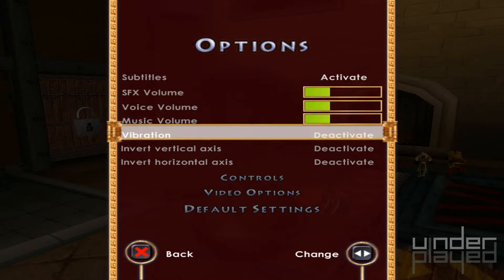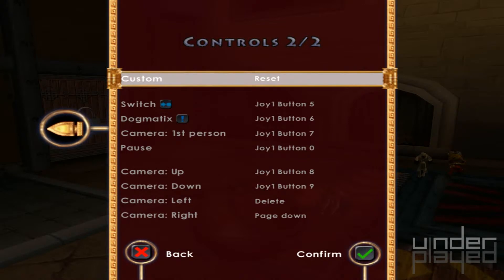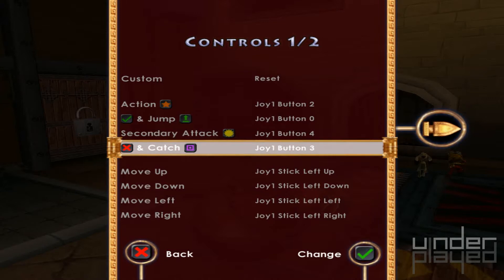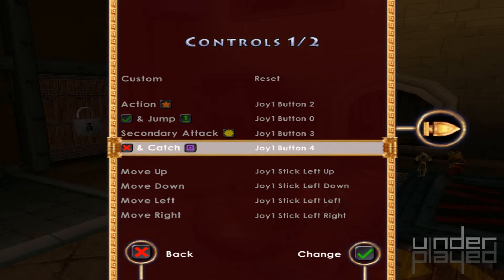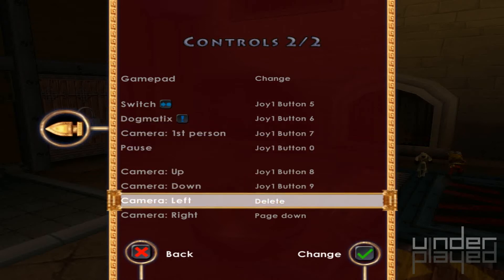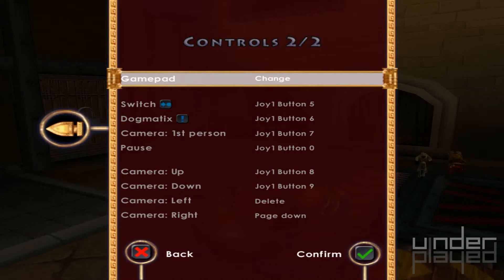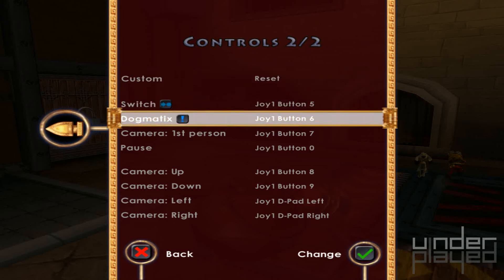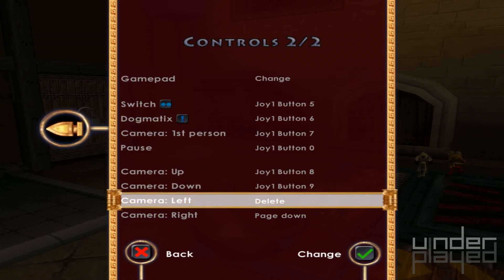Asterix & Obelix XXL 2 Part 4 HD 1080p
This gameplay series covers Asterix & Obelix XXL 2: Mission Las Vegum in HD 1080p for PC. Watch for a review, exploration of gameplay features, and full walkthrough of the story campaign including the ending.

Asterix & Obelix XXL 2: Mission: Las Vegum is an action-adventure game for PC and the PlayStation 2, the sequel of Asterix & Obelix XXL. It was released in 2005 exclusively in Europe, due to the lower popularity of the franchise in the United States and Japan. The game stars the French comic book characters, Asterix and Obelix, and features spoofs to many classic games, in the same fashion that the comics spoof historical characters and make many cultural references.

System Specs
GPU: GeForce GT 640
CPU: Intel Core i7-4820K @ 3.70GHZ
RAM: 24 GB